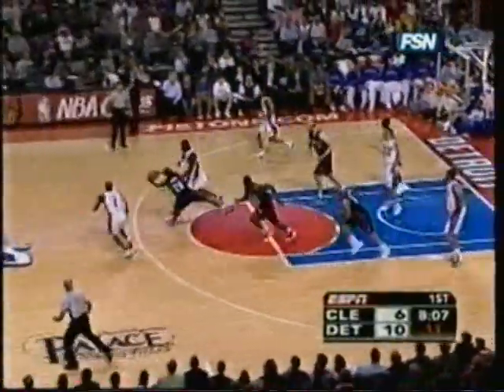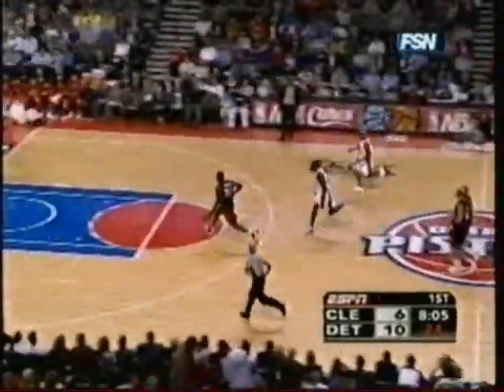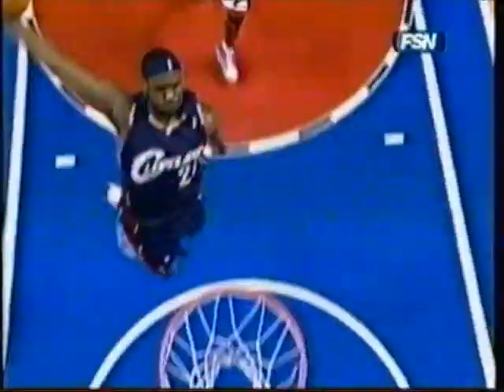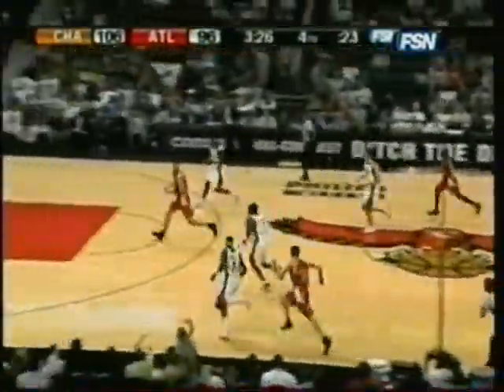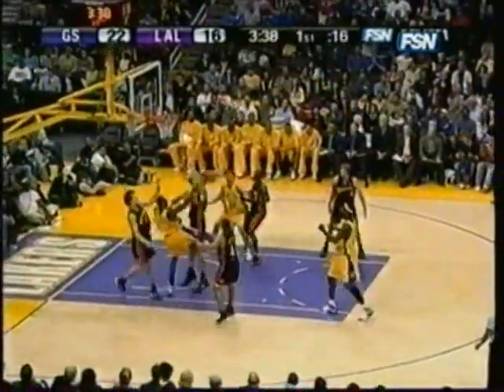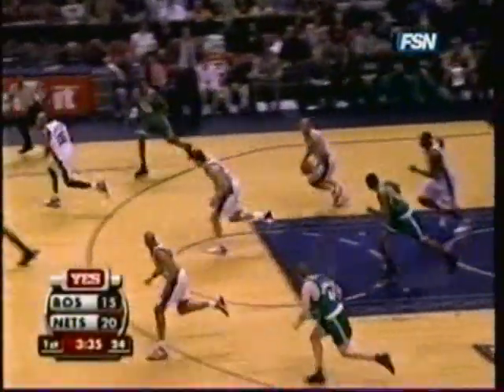NBA Action Top Ten Plays (Week of April 9, 2006)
10. Lamar Odom
9. Vince Carter
8. Luke Walton/Kobe Bryant
7. LeBron James
6. Kenyon Martin
5. Jason Richardson
4. Josh Smith
3. Lamar Odom/Kobe Bryant
2. Vince Carter/Richard Jefferson
1. Gerald Green